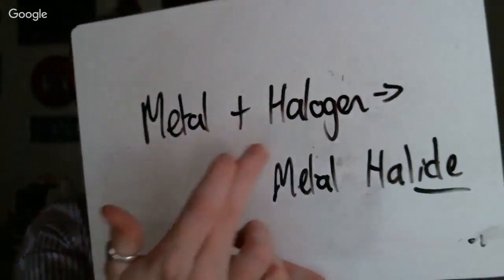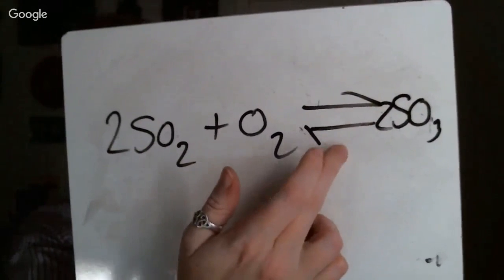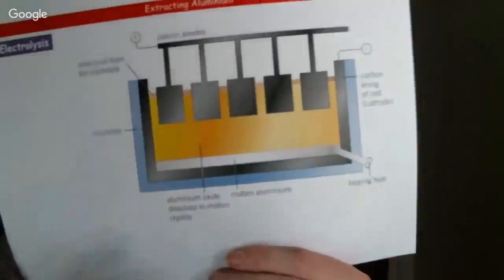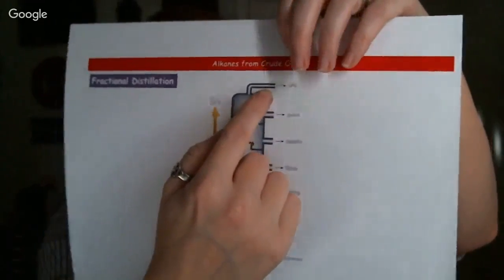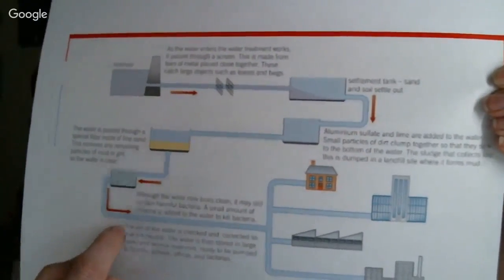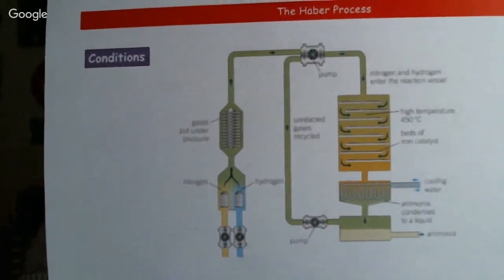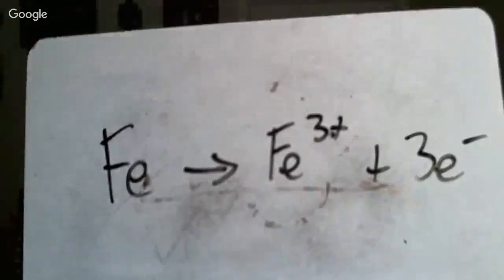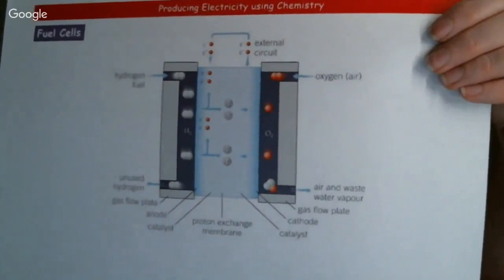Wright Science C4-6 Live Stream 2019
Wright Science live stream for the second chemistry/combined science paper the night before your exam to run through the key content and alleviate those last minute nerves!

Topics being covered:
- Group 1
- Group 7
- Group 0
- Transition metals
- Detecting gases
- Detecting anions and cations
- Instrumental Methods of analysis
- Yield
- Atom Economy
- Concentration
- Titration
- Gas Calculations
- Rates of reaction
- Reversible Reactions
- Fertilisers
- Haber Process
- Contact Process
- Making Ethanol
- Extracting metals
- Alloys
- Corrosion
- Materials
- Alkanes
- Alkenes
- Alcohols
- Carboxylic Acids
- Cracking
- Polymers
- Fuel Cells
- Atmosphere
- Pollution
- Drinking Water